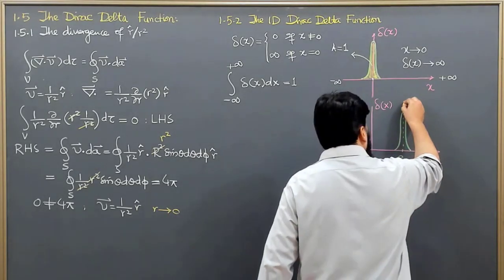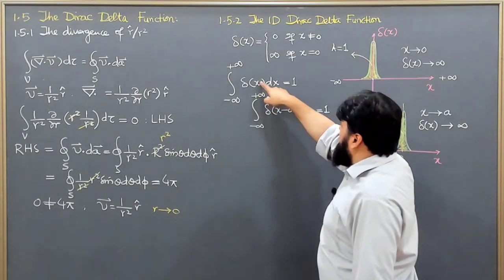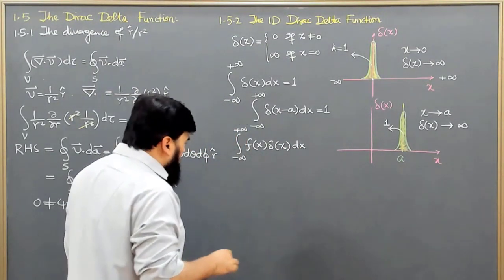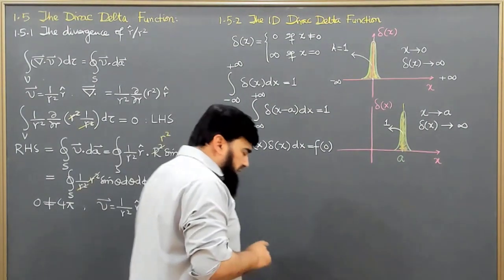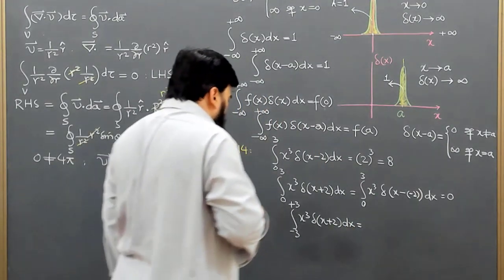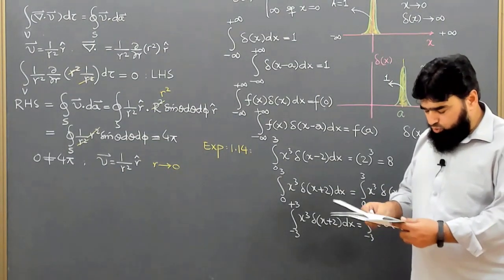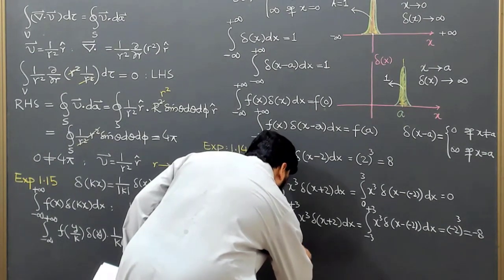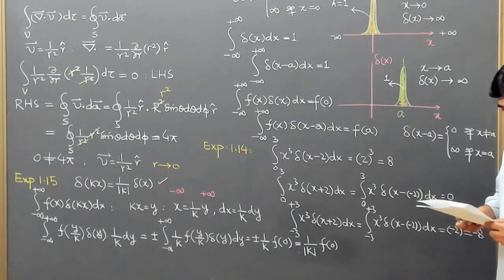L15.2 The Dirac delta function: Solutions Example 1.14, 1.15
0:00 - Introduction to Dirac Delta Function
0:09 - Behavior of Dirac Delta Function at x = a
0:26 - Area Under the Curve of Dirac Delta Function
0:51 - Integral of Dirac Delta Function from -∞ to +∞
1:03 - Associating Dirac Delta Function with a Function f(x)
1:40 - Function Behavior at x = 0
2:01 - Dirac Delta Function with a Shifted Argument
2:55 - Evaluating an Integral with Dirac Delta Function
3:18 - Example 1.14: Evaluating an Integral with Dirac Delta Function
4:00 - Example Setup: Integral from 0 to 3 x³ δ(x - 2)
4:31 - Checking if the Delta Function Argument Lies in the Integration Range
5:11 - Solving the Integral Using the Delta Function Property
6:31 - Case When Delta Function Argument is Outside the Integration Range
7:08 - Example 1.15: Proving a Corollary of Dirac Delta Function
8:13 - Proving Delta(kx) = (1/|k|) δ(x) for Nonzero Constant k
9:03 - Converting the Delta Function Integral to y Form
10:15 - Conversion of Variables and Limits of Integration
11:19 - Evaluating the Integral with Absolute k
12:22 - Final Proof and Result for Delta(kx)
13:55 - Conclusion and Proof of Dirac Delta Function Property

The Dirac delta function is an essential mathematical tool used in physics and engineering. It is a generalized function that is zero everywhere except at a single point, where it is infinite, and its integral over any interval containing that point is equal to one. In this video lecture, we explore solutions to Example 1.14 and 1.15 from the textbook by David J. Griffiths. We discuss how the Dirac delta function can be used to represent a point charge and calculate the electric field due to a line of charges.

"Dirac delta function" "Griffiths electrodynamics" "point charge" "electric field" "solutions" "example problems" "physics lecture" "engineering mathematics" "Green's function" "electromagnetism" "vector calculus" "boundary value problems" "electric potential" "Gauss's law" "line of charges" "maxwell's equations" "laplace equation" "pde solutions" "partial differential equations" "fourier transforms"